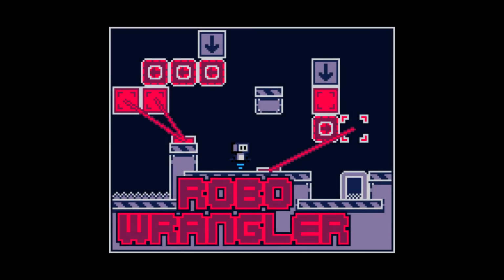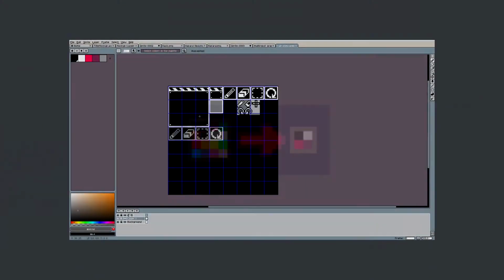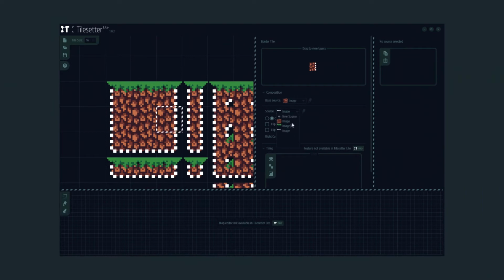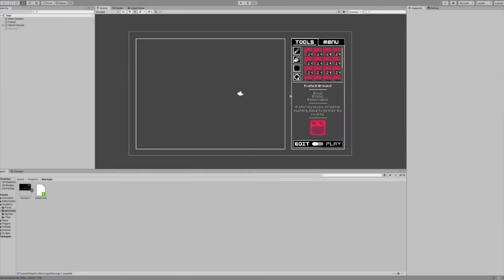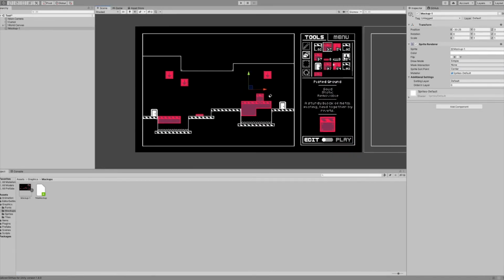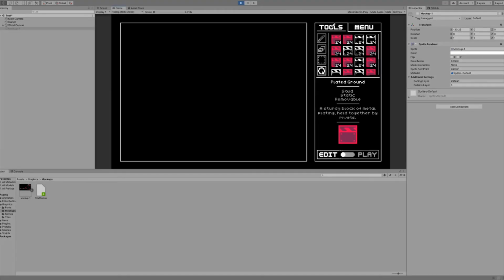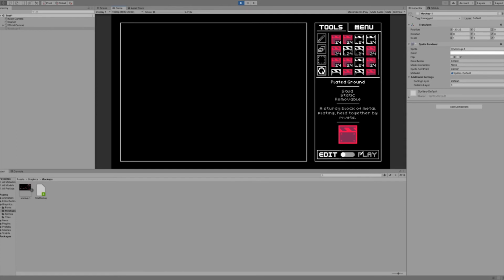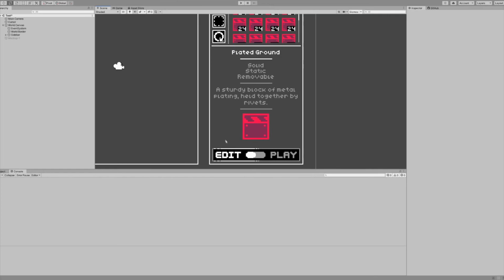Making a Grid-Based Puzzle Game in Unity - Simulacrum Devlog #1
Welcome to the first devlog for Simulacrum. Simulacrum is a grid-based puzzle game where you build the level around a robot, guiding it to the exit.

This game is based on my submission to the GMTK Game Jam 2020 - Robowrangler.